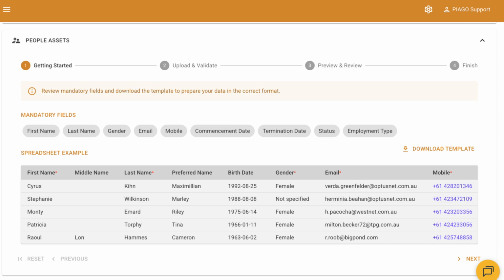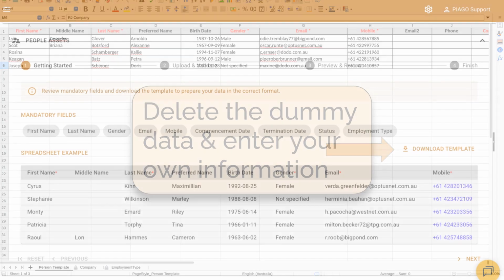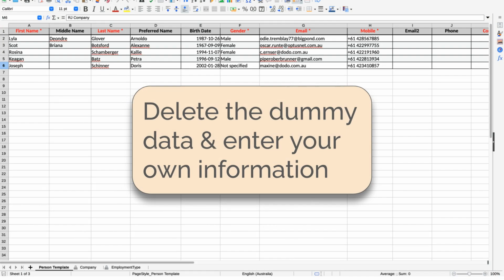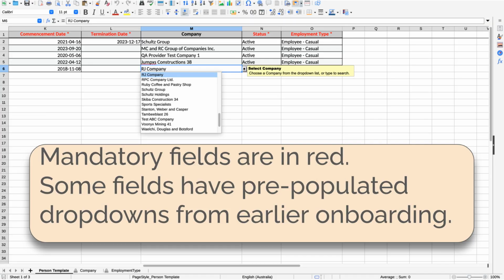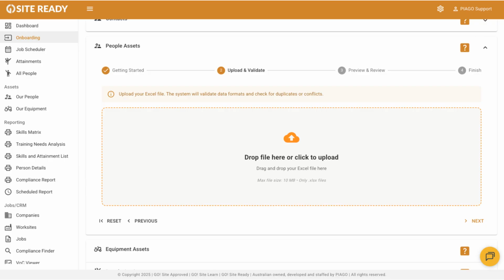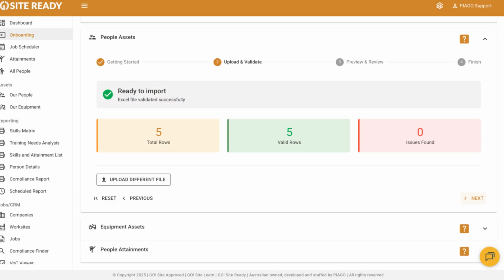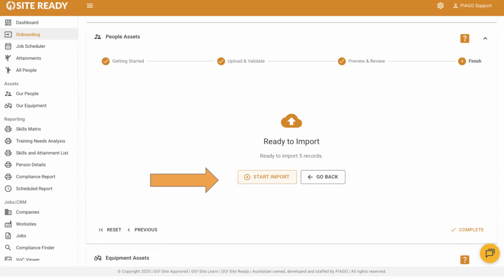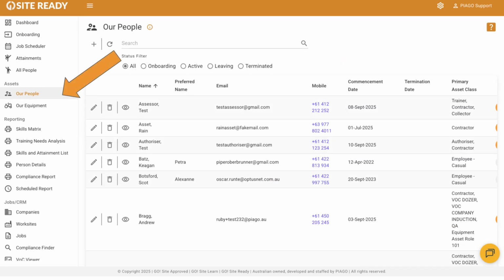1.6. User Guide Onboarding - Importing People Assets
Onboard your People Assets (your employees and contractors) into GO! Site Ready. 💡 This user guide provides a clear, step-by-step walkthrough for onboarding your People Assets, so you can assign roles, track skills, and manage compliance with ease.

👉 What You’ll Learn in This Tutorial:
• Understanding what People Assets are
• Downloading and populating the People Assets template
• Identifying and filling mandatory fields
• Using pre-populated drop-down options (e.g., Company)
• Handling validation errors and duplicates during upload
• Confirming successful People Asset import

⚙️ Follow These Steps:
1. Click the Download Template Button and open the Excel file.
2. Populate the spreadsheet with your team's data, ensuring all red (mandatory) columns are filled and using drop-downs where available.
3. Save your completed Excel file.
4. Click the Next Button, then drag and drop your Excel into the Upload Area.
5. If errors or duplicates appear, fix the noted row/field in Excel, save, and re-upload.
6. Once imported, your People Assets will be loaded into GO! Site Ready.

✨ Important Notes:
• Ensure all mandatory fields are completed to avoid upload errors.
• You can re-import anytime to add new team members or update existing ones.

Questions or tips? Drop a comment 👇.